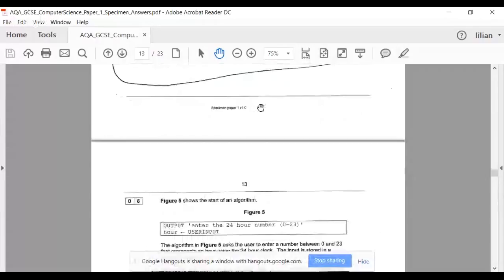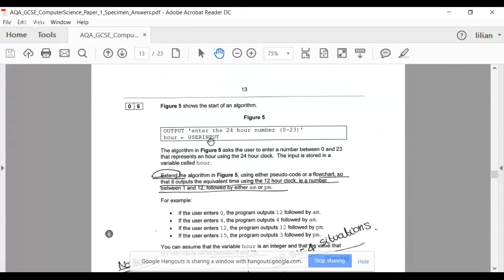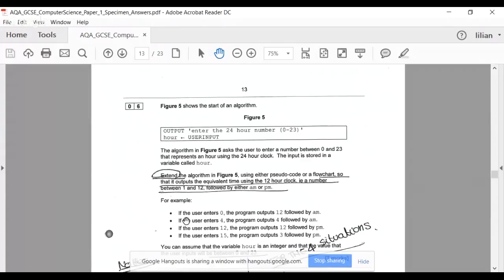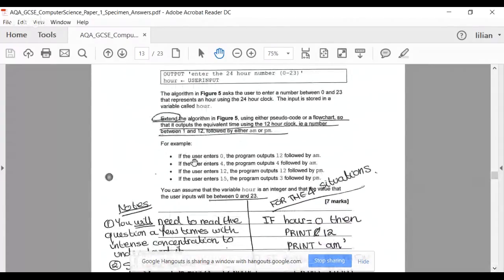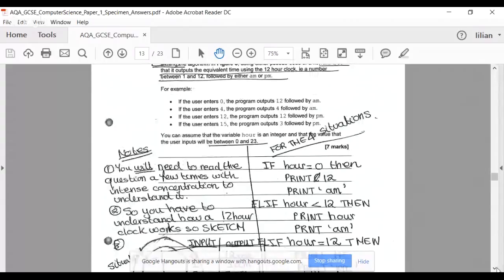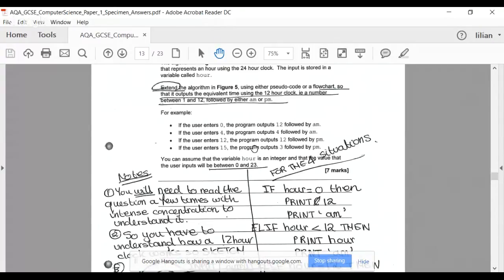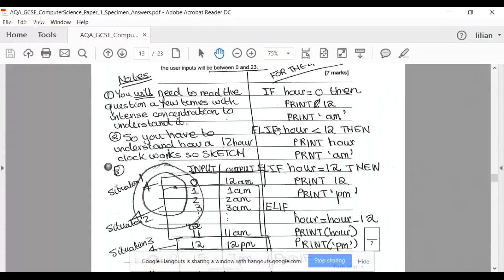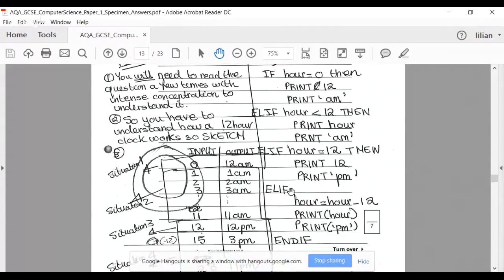GCSE AQA Computer Science - Writing Pseudocode - 24hour clock - Specimen Paper 1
GCSE AQA Computer Science, AQA, Writing Pseudocode - 24 hour clock - Specimen 1